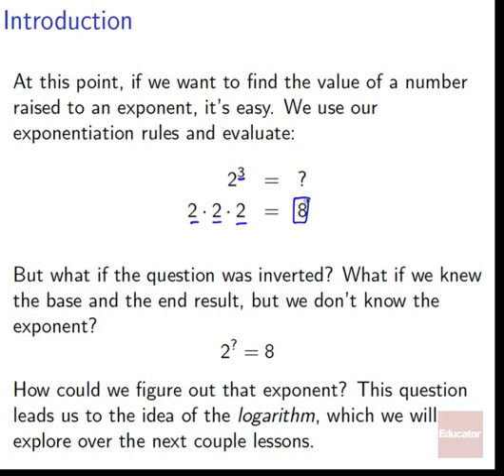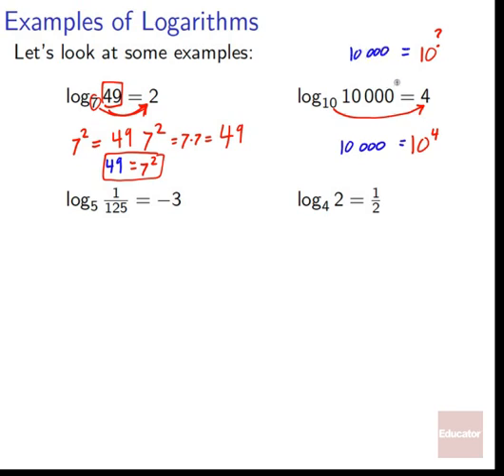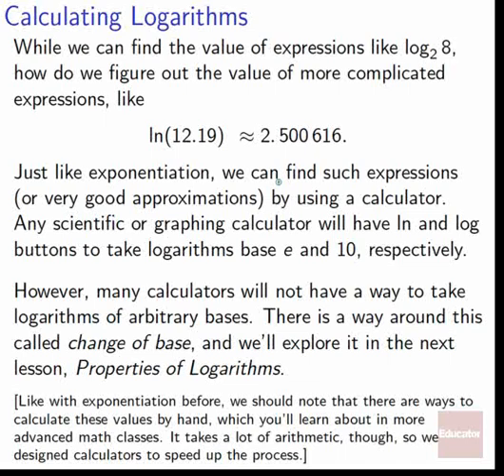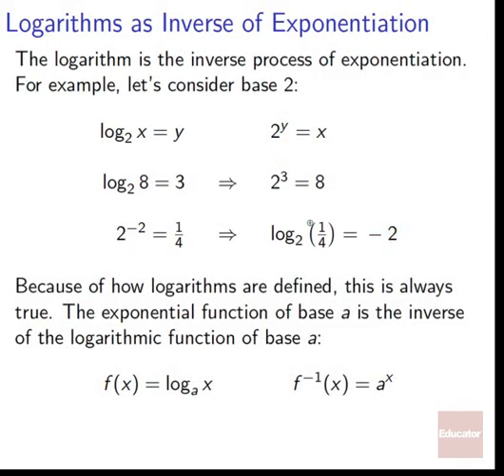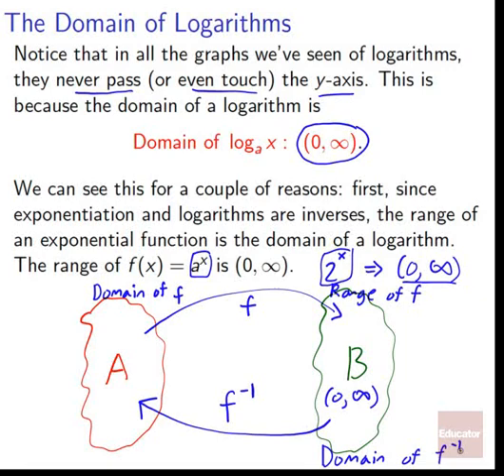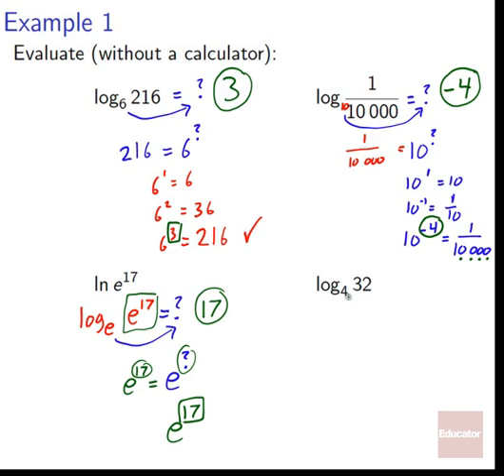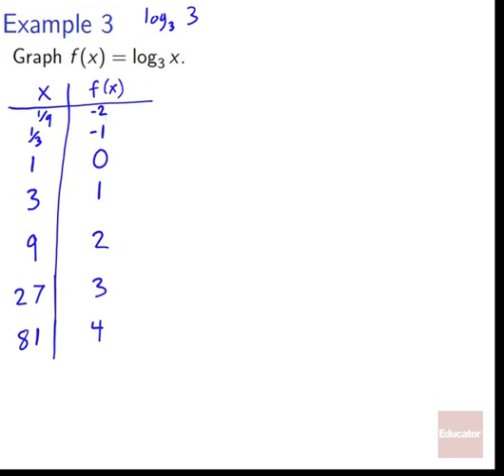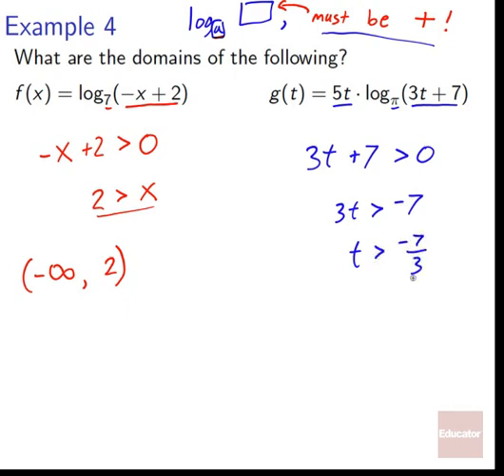Introduction to Logarithms